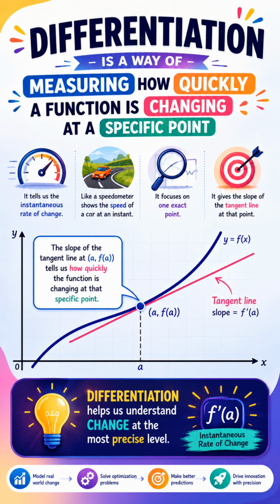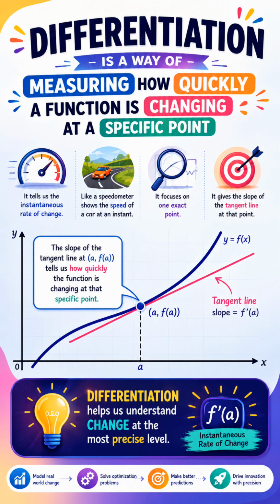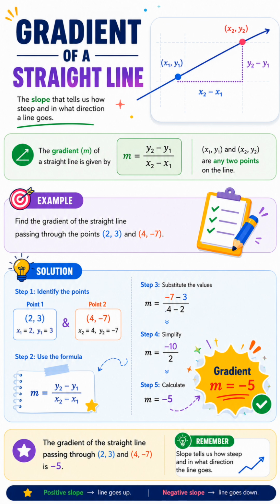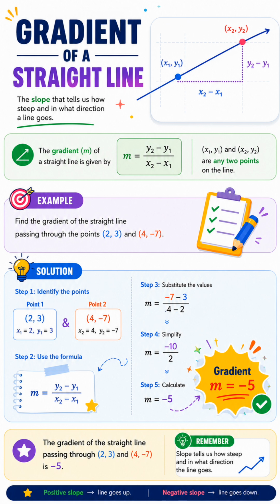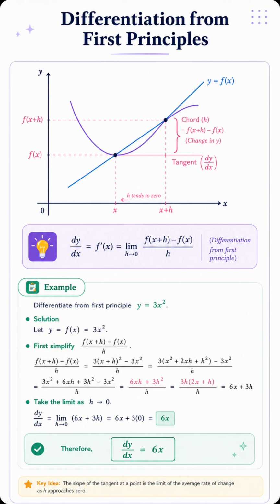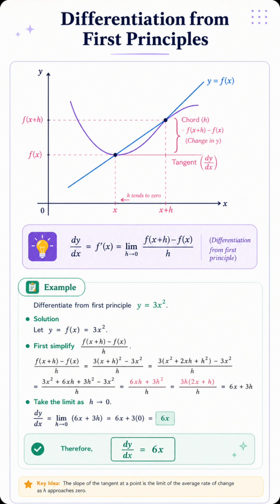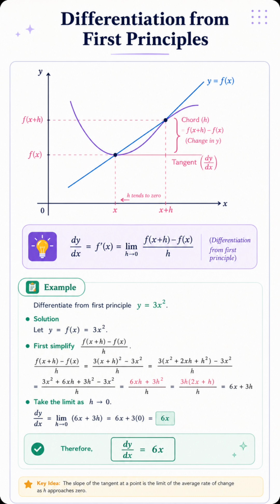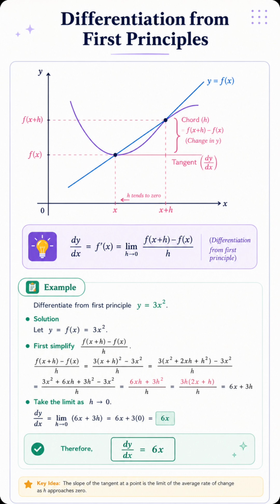Differentiation from first principle @Gaya Math Hub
Have you ever wondered how fast something is changing at a particular moment? That's exactly what differentiation helps us find. Think of a function as a curved road. At any point on that road, we can draw a tangent line—a line that just touches the curve at that point. The gradient of this tangent line tells us how quickly the function is changing right there. In the graph, the curve represents the function y = f(x), and the point (a, f(a)) is where we're measuring the change. A steeper tangent line means a faster rate of change, while a flatter tangent line means the function is changing more slowly. So, differentiation gives us the exact speed of change at a specific point. That's why derivatives are so useful in science, engineering, economics, and many other fields. Differentiation: measuring change, one point at a time.

Gradient measures the slope of a straight line. Use the formula: m = (y2 - y1) / (x2 - x1)

For example, for the points (2, 3) and (4, -7), substitute the values: m = (-7 - 3) / (4 - 2) = -10/2 = -5. So the gradient is -5. A negative gradient means the line goes downward from left to right.

Differentiation takes this idea further—it finds the gradient at a single point on a curve. In simple terms, differentiation tells us how fast a function is changing right now!

Now let's look at differentiation from first principles. Imagine a curve. Pick two points on it: one at x and another at x + h. The line joining them is called a chord. Its slope is (f(x+h) - f(x)) / (x+h - x) = (f(x+h) - f(x)) / h.

Now, as h gets smaller and smaller, the second point moves closer to the first. The chord gradually turns into a tangent line. The slope of this tangent gives the instantaneous rate of change, which is the derivative. Mathematically, we write it as: f'(x) = dy/dx = lim(h tends to 0) (f(x+h) - f(x)) / h.

 For example, if y = 3x², applying this formula gives dy/dx = 6x.

Solution:
Let y = f(x) = 3x^2.
First, simplify (f(x+h) - f(x))/h:
(f(x+h) - f(x)) / h = (3(x+h)^2 - 3x^2) / h
= (3x^2 + 6hx + 3h^2 - 3x^2) / h
= h(6x + 3h) / h
= 6x + 3h

Now, take the limit as h tends to 0: 6x + 3h = 6x+ 3*0 = 3x.
Thus, dy/dx = 6x.

So, differentiation from first principles is simply finding the slope of a curve at a single point by taking a limit as the gap between two points approaches zero .
Baccalauréat maths
Igcse Maths
Neco Maths
Waec Maths
# Further Maths
Gcse Maths